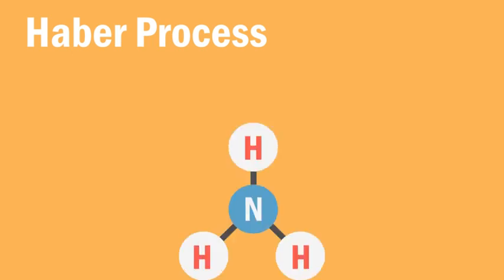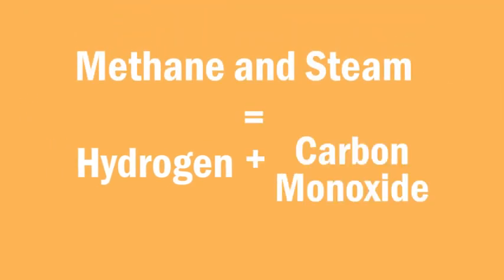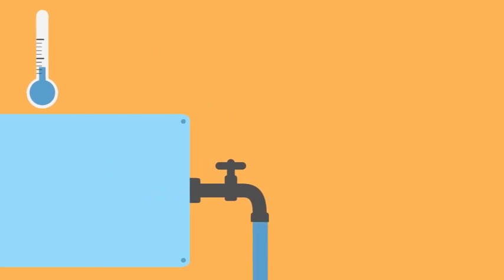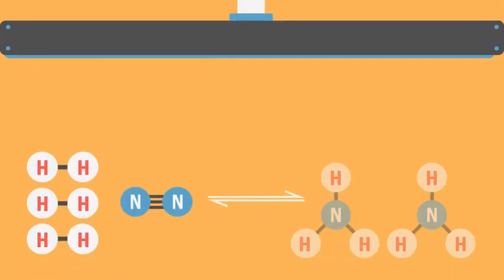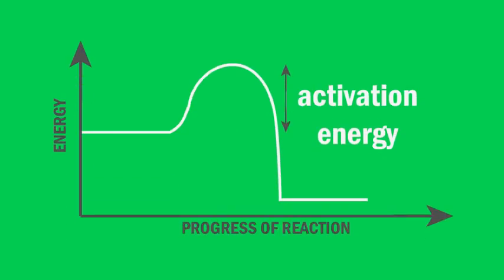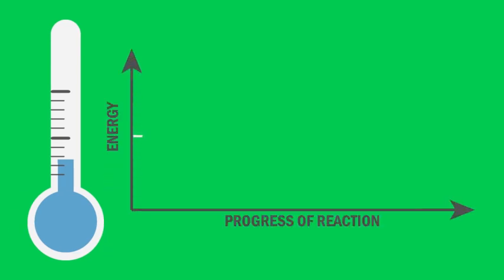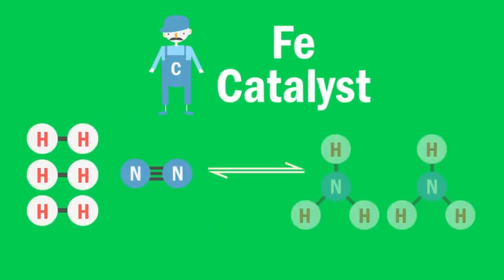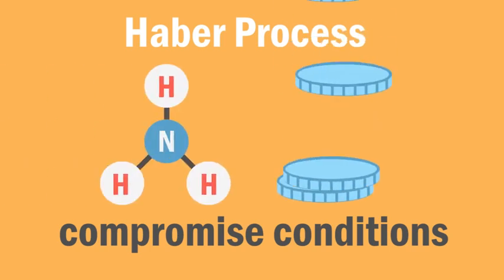What is the Haber Process?